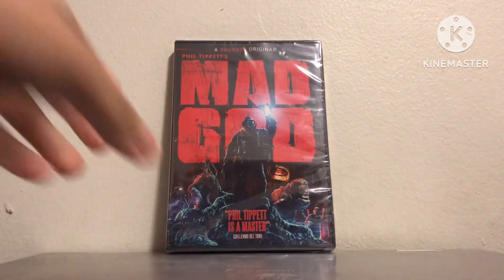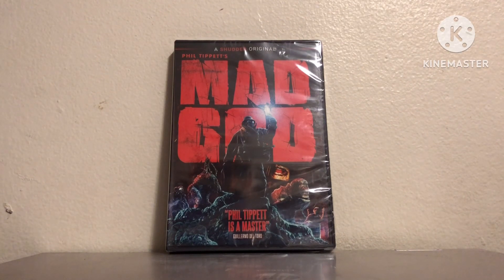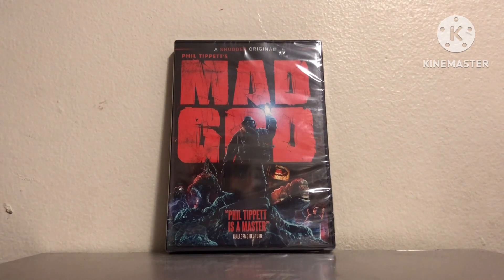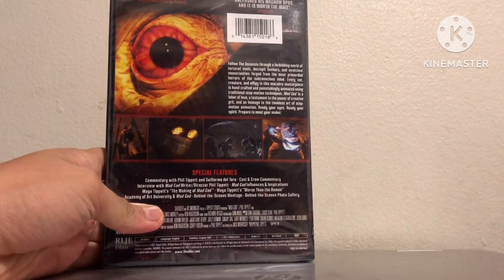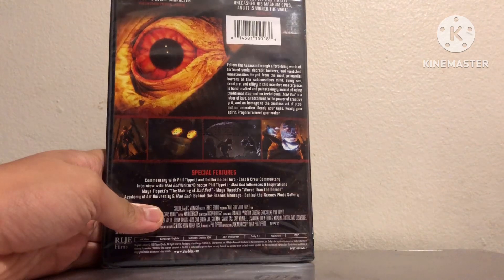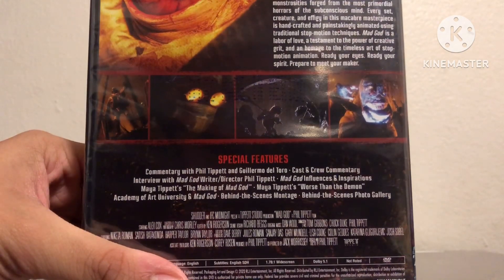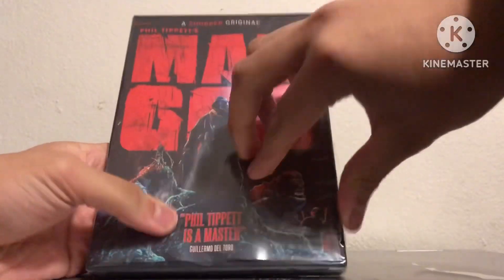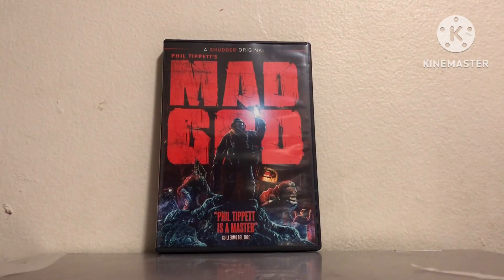Mad God DVD Unboxing || MattydoesMedia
Weird but good!